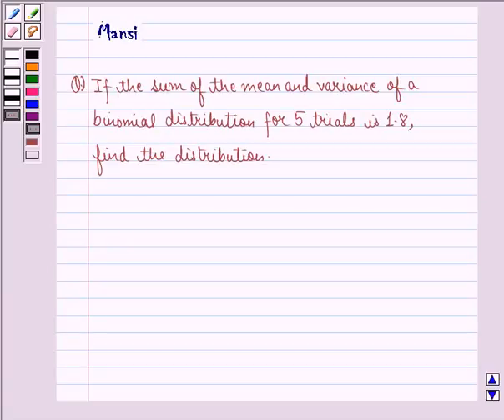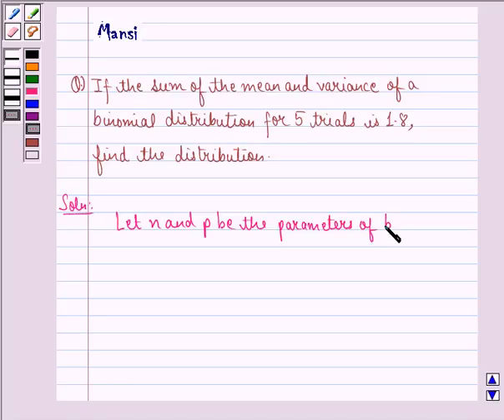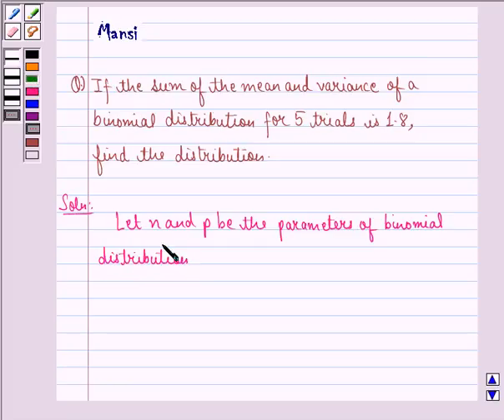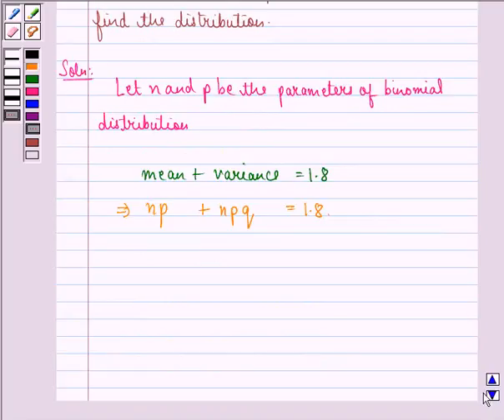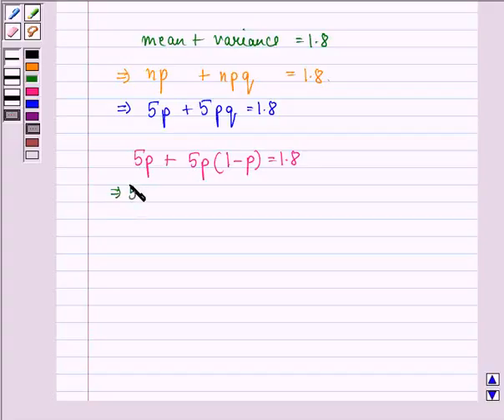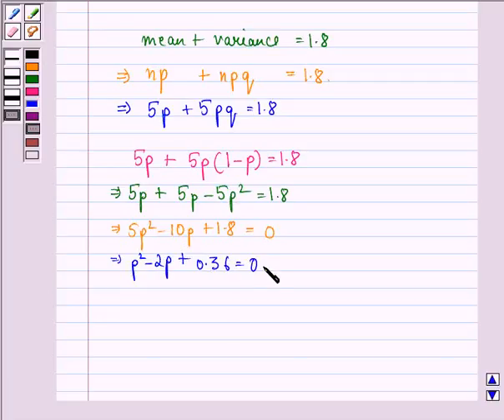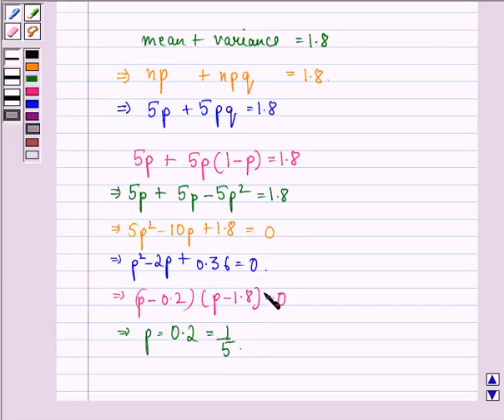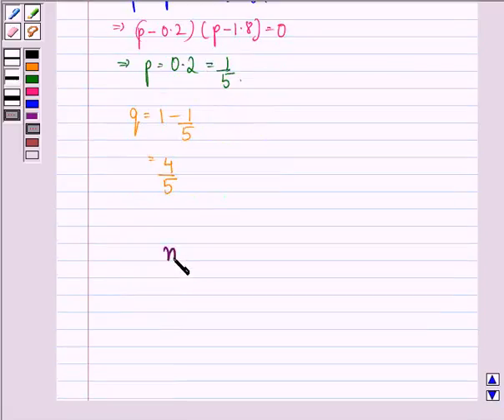Maths XII CBSE C 2004 1 22 OP2